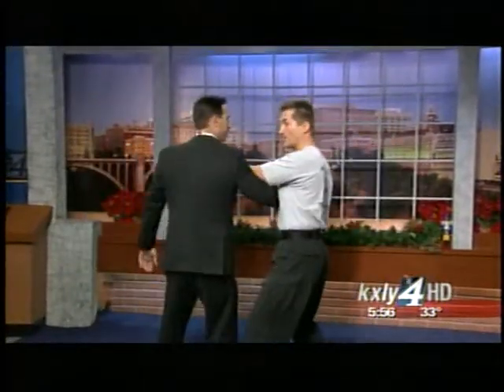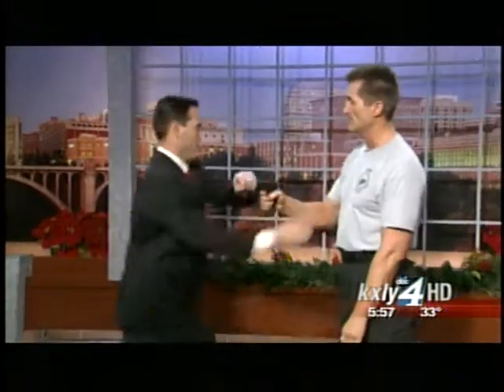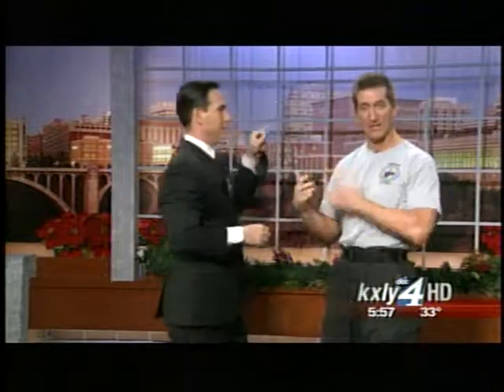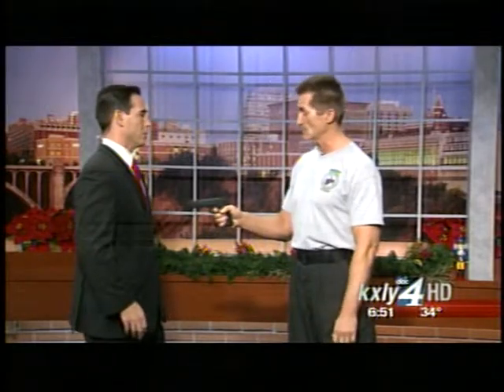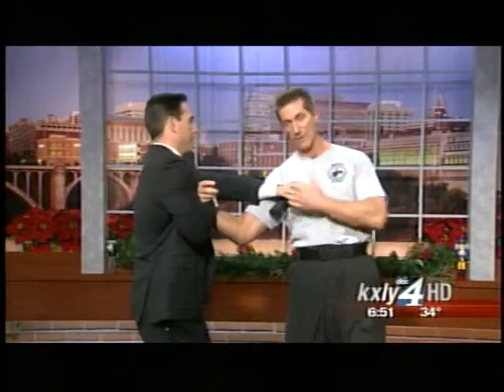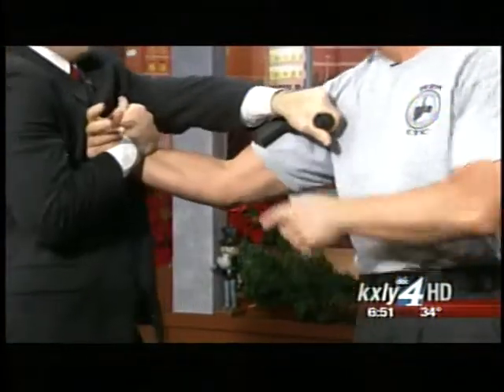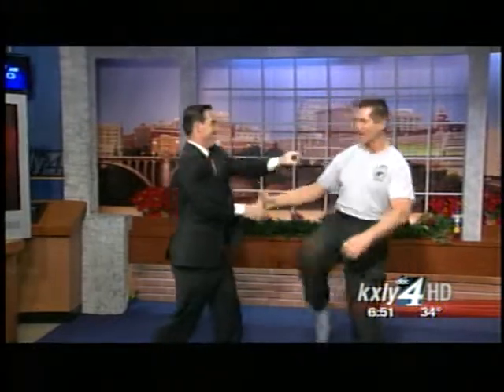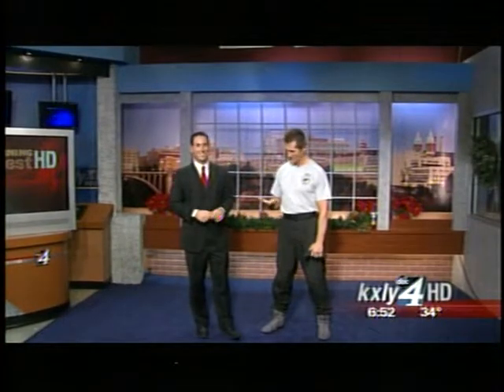12-10-08 - H2HCTC on KXLY CH4 Northwest News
KXLY Ch4 Northwest News. Michael Foley teaches and demonstrates martial arts techniques for self defense. We have been invited back every Wednesday morning between 5:45AM - 7AM PST on KXLY.